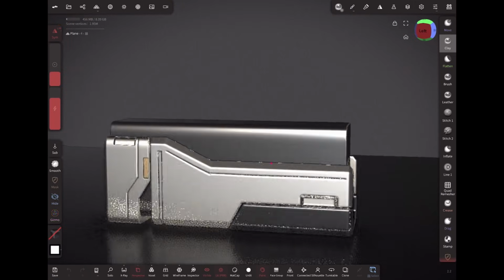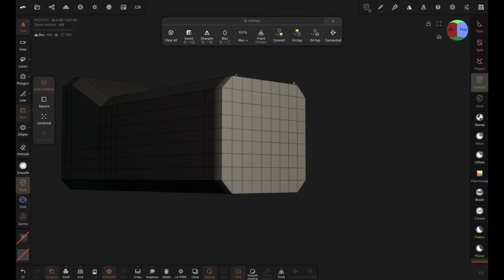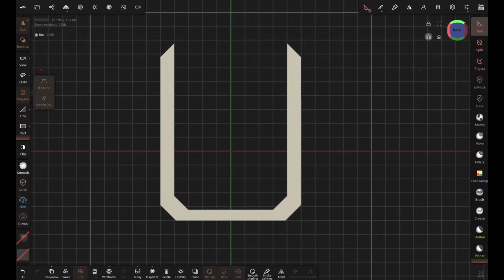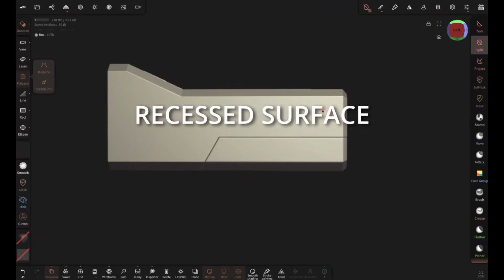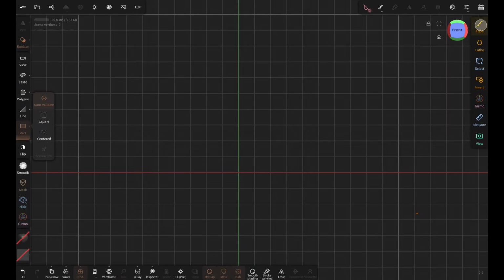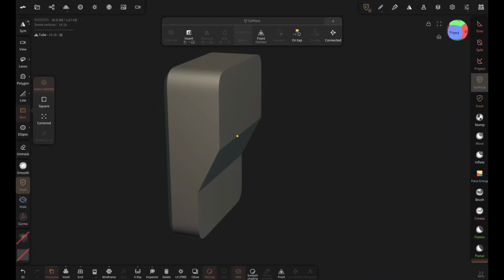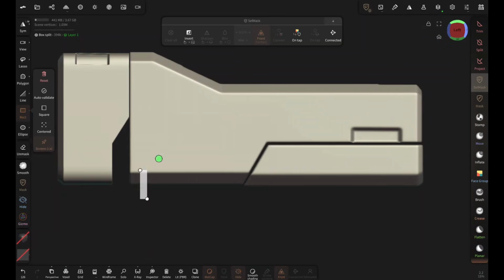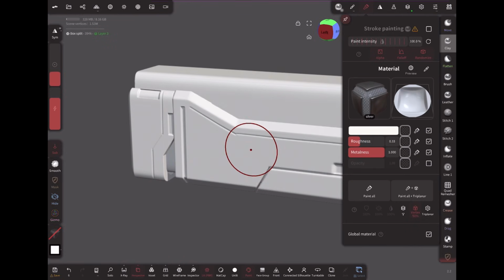Hard Surface Techniques For Beginners | Nomad Sculpt Tutorial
In this Nomad Sculpt Tutorial I will teach basic Hard surface techniques using tools available in Nomad sculpt. I will teach how to use Trim tool, split tool , mask and face group tool in Nomad sculpt.

Chapters

0:00 Intro
0:14 Beveled Edges
01:41 Hollow Shapes
03:47 Recessed Surface
04:54 Rounded Corners
07:26 Panel Lines
08:32 Rendering